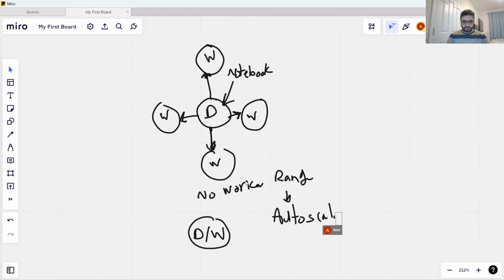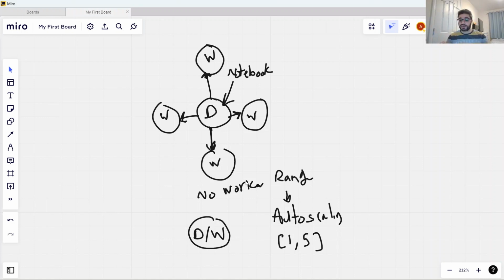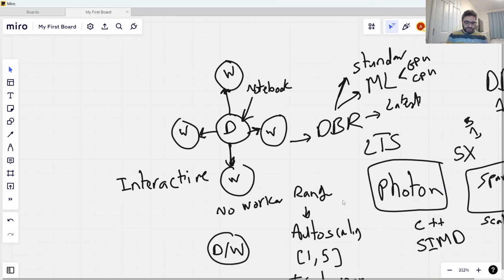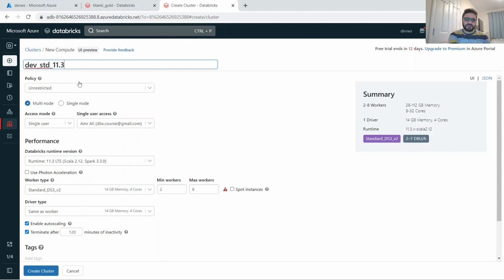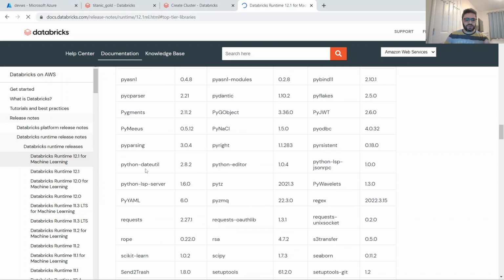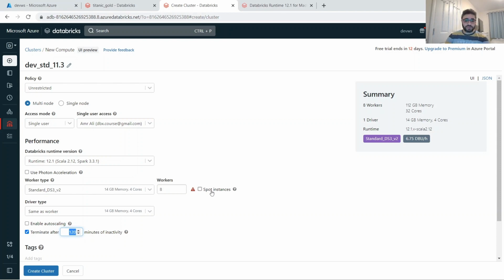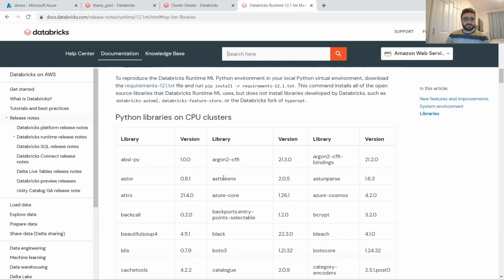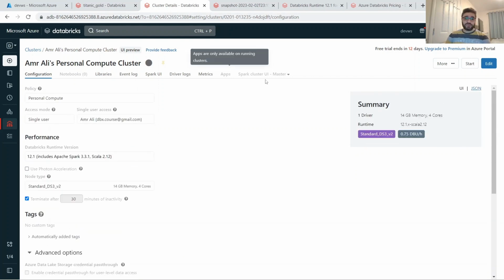10 Working with Clusters